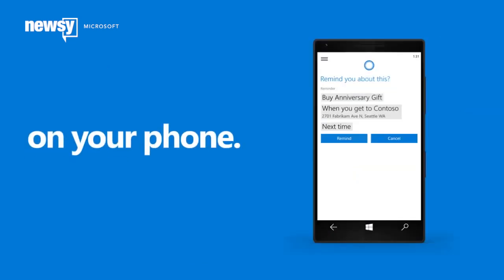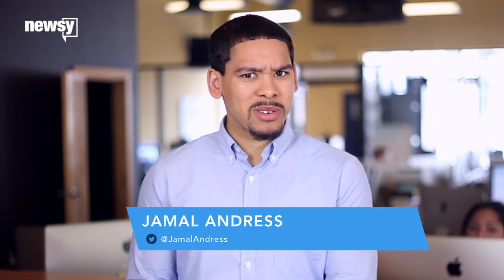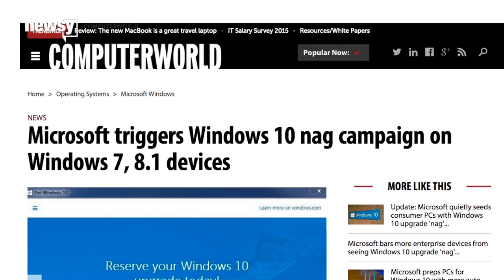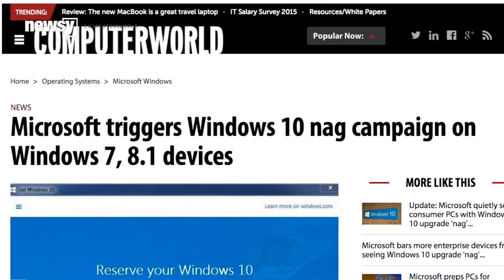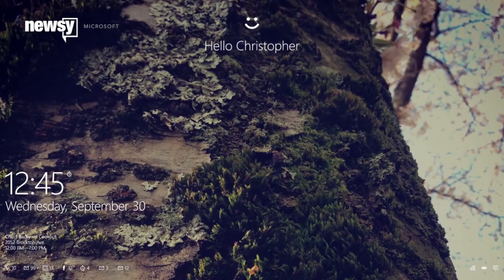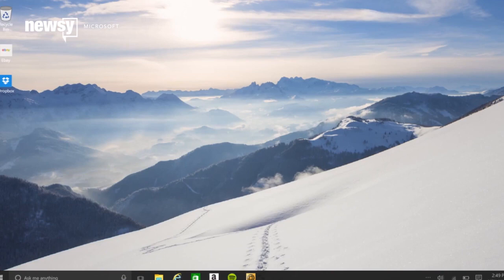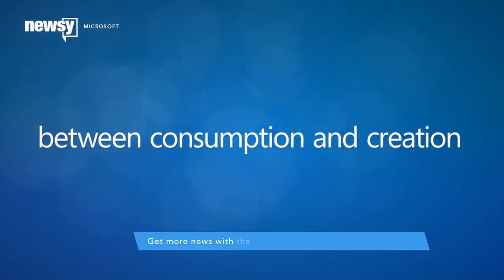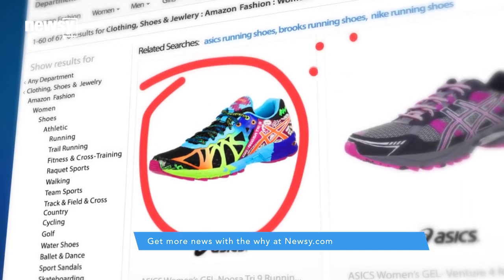Windows 10 Set For Release July 29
Microsoft announced Windows 10 will be available for download July 29 and the upgrade will be free for people using Windows 7 and Windows 8.1.

Transcript:
"Windows 10 will be available for everyone on July 29," a Windows team member said.

It seems Microsoft, as promised, will be delivering its latest operating system to the masses this summer. Microsoft announced Windows 10 will be available for download July 29, and the upgrade will be free for people using Windows 7 and Windows 8.1.

Customers can download and install the upgrade for free until July 29, 2016. If you're really eager to get the upgrade, you can make a reservation with Microsoft so the upgrade downloads and installs instantaneously on the launch date.

While you're not required to update your operating system, it seems Microsoft would really appreciate it if you did.

According to Computerworld, Microsoft has started a "nag campaign" on some of its older devices that are eligible for an upgrade. Microsoft sends a notification in the task bar that will allow users to reserve a copy of the upgrade.

Windows 10 offers more upgrades than original new features. Chief among them is the resurrection of the "Start," button which was not available for Windows 8.

Also, Siri's sister in computer assistance, Cortana, is back with Windows 10. Microsoft claims the digital secretary is better than ever at learning preferences and providing relevant information.

As for something new, Windows is getting into the facial recognition game and following the "death of the password" trend with its new Windows Hello feature.

According to a Microsoft commercial, "With Windows Hello, the hardware of a new PC can determine that it's you, whether that's using your face or your fingerprint."

Also, Windows Edge, Microsoft's replacement for Internet Explorer, will come already installed with the Windows 10 update.

Image via: Microsoft